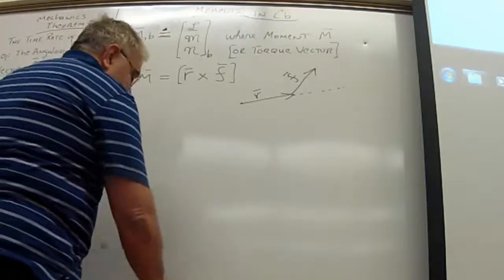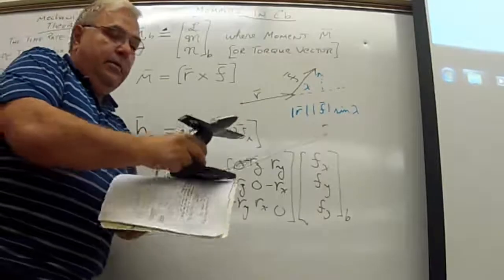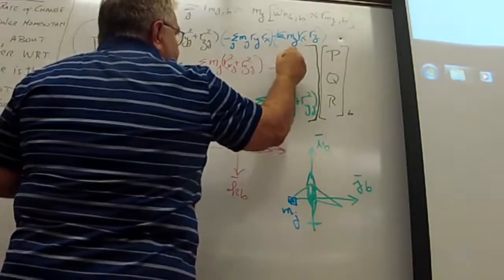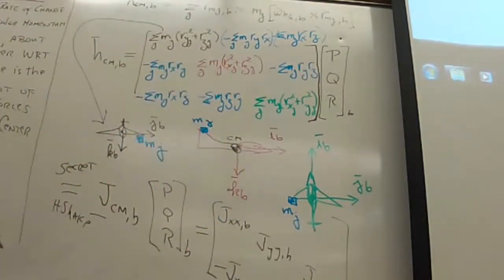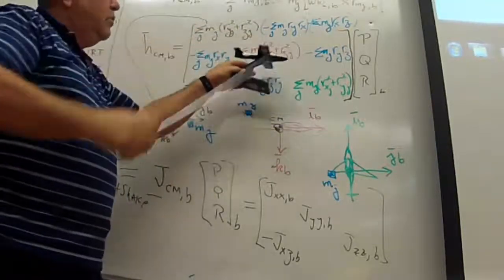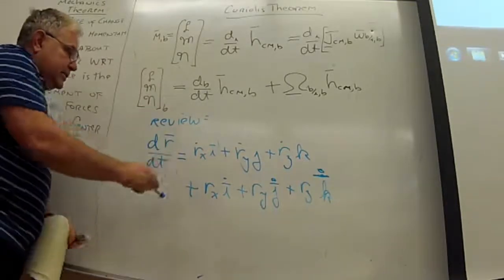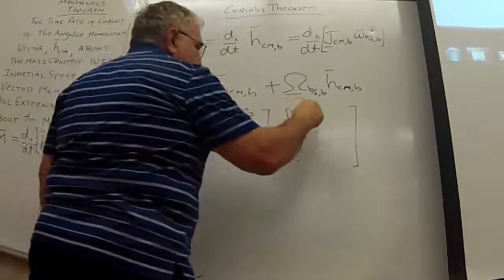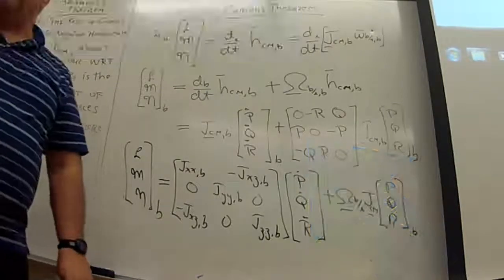WK5 CL1 Inertia Matrix